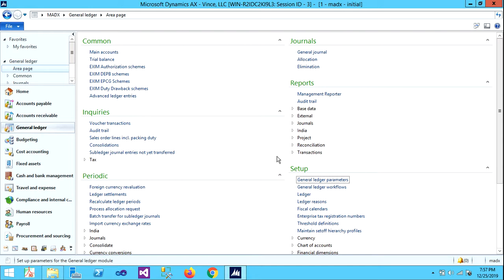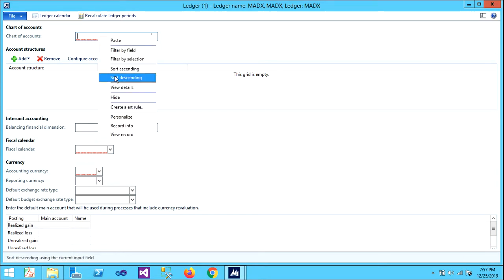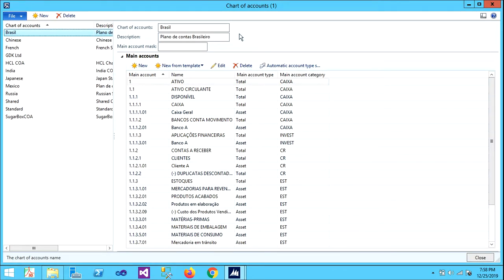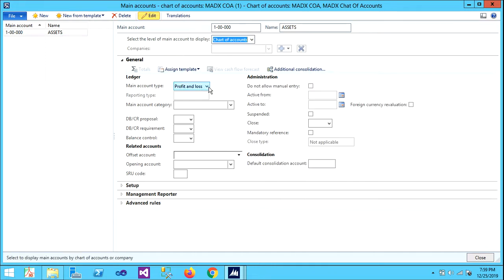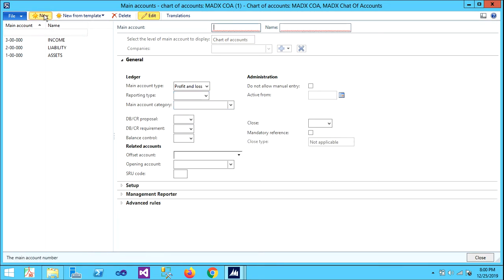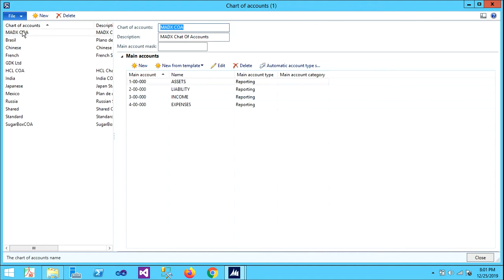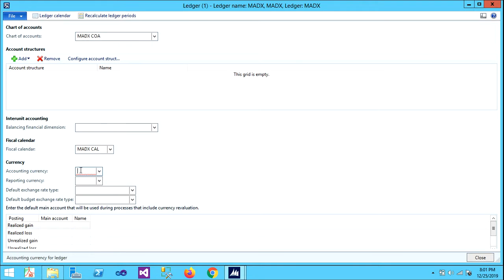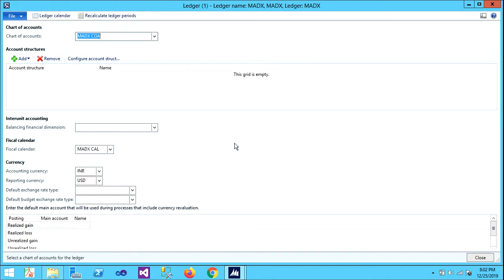Microsoft Dynamics AX | How to setup Chart of Accounts.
Microsoft Dynamics AX 2012

Step by step instruction to create and setup Chat of Accounts and Account & Reporting Currency.